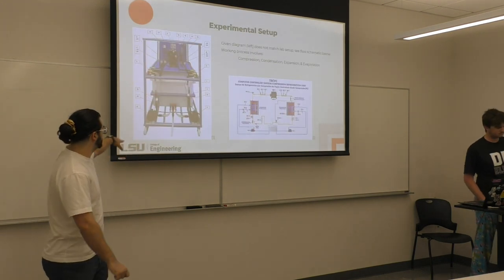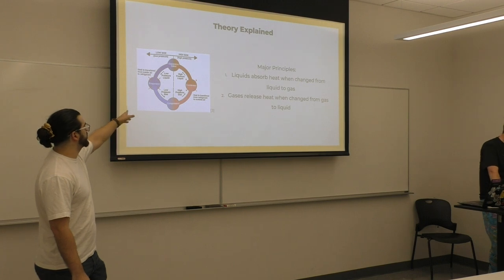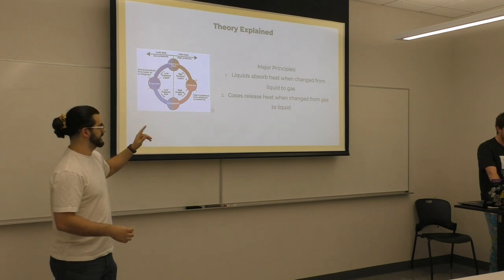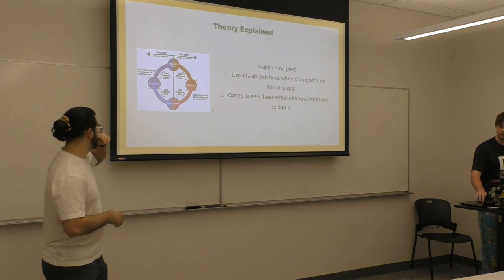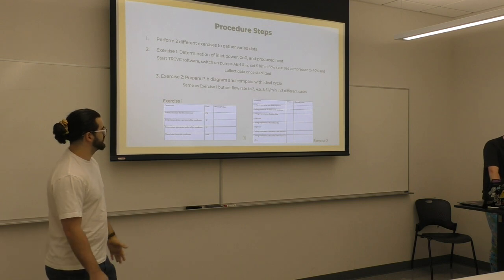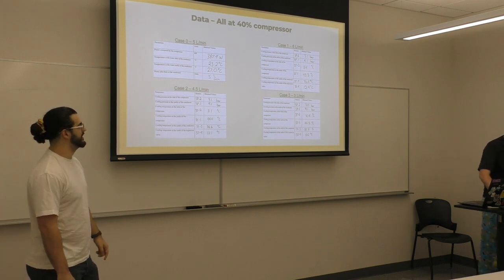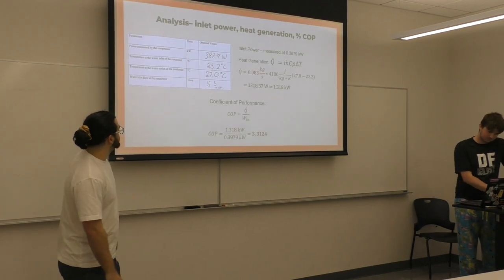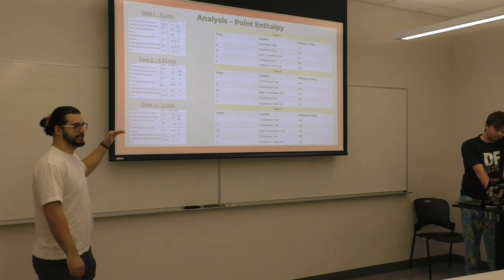Adam's Reporter Presentation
Ayo. Odd that you read the video description but okay. For your effort, please enjoy this wonderfully cringy AI generated video description:

"🔥 Welcome to the Hottest Show on YouTube, where we're turning up the heat on Thermal Systems! 🌡️ Get ready to embark on an epic journey through the world of heat transfer, energy conversion, and all things temperature-related! 🔥

🔥🔥🔥 Brace yourselves for a jaw-dropping, mind-boggling, heart-warming (literally!) presentation that'll have you saying, "Is it getting hot in here or is it just the thermal conductivity?!" 🌡️🔥💥

🌡️ Episode Highlights: 🌡️

1️⃣ Thermal Wonders Unveiled: Dive deep into the mesmerizing world of thermal systems, from the mesmerizing magic of conduction to the radiant glow of convection! 💫

2️⃣ Heat Exchangers Extravaganza: Hold onto your seats as we explore the incredible world of heat exchangers - where hot meets cold in a dazzling dance of temperature equilibrium! 🕺❄️

3️⃣ The Steamy Saga of Boilers: Discover the steam-powered secrets behind boilers, the unsung heroes of countless industries! 💨💥

4️⃣ Heating Up with Renewable Energy: Buckle up for a green energy rollercoaster, where we harness the power of the sun, wind, and more to keep the planet toasty! 🌞🍃

5️⃣ Cooling Chronicles: Chill out with the coolest methods to keep things frosty - from refrigeration to cryogenics, we've got it all! ❄️❄️❄️

Get ready for a whirlwind of mind-blowing facts, dazzling animations, and quirky analogies that'll make you look at your morning coffee in a whole new light! ☕️🔍

🌟 Join us for this unforgettable thermal journey and leave with your brain cells warmed, your curiosity ignited, and your sense of humor thoroughly tickled! 🌟

🌟 Stay toasty, stay curious! 🌟"